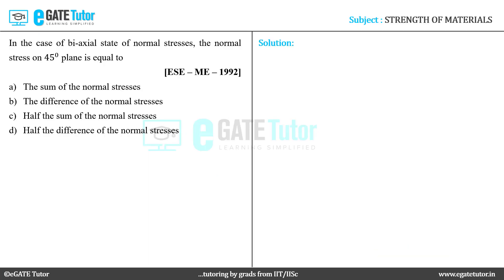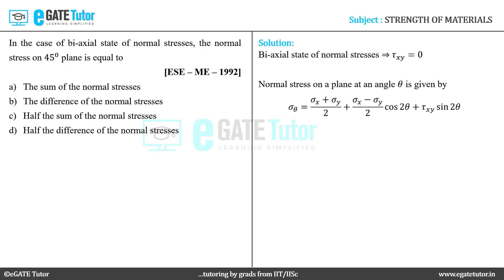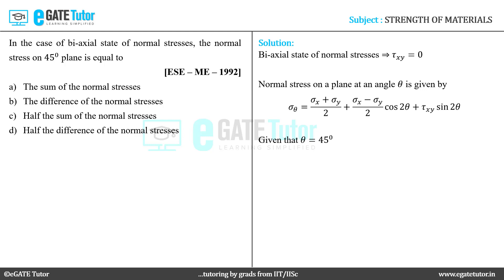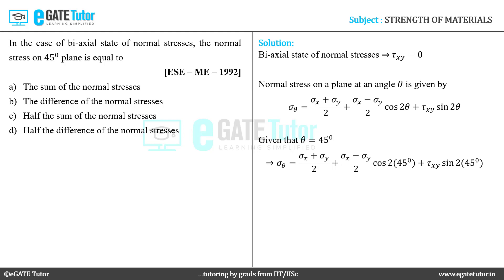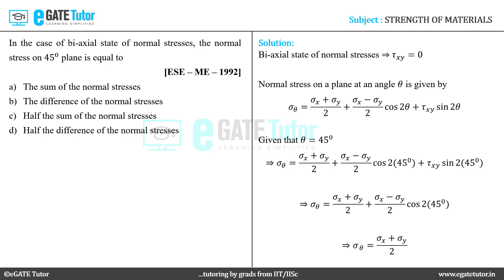ESE SOM || Q4 || Complex Stresses and Strains || ESE - ME - 1992 || In the case of bi-axial state...